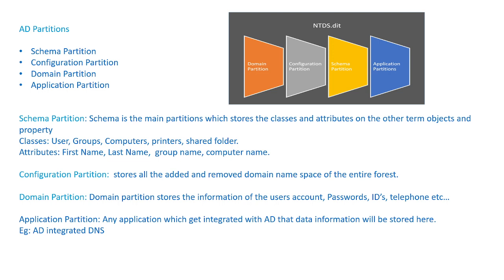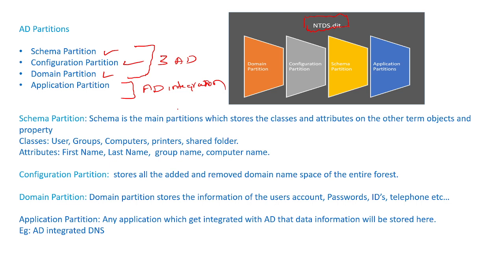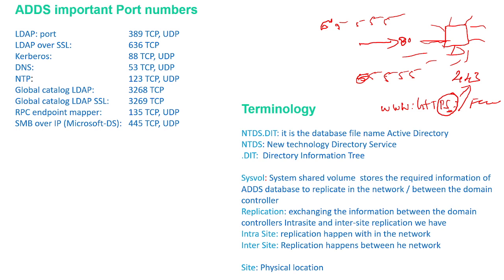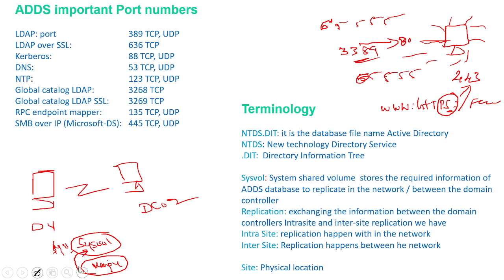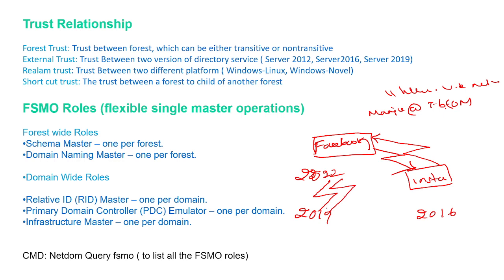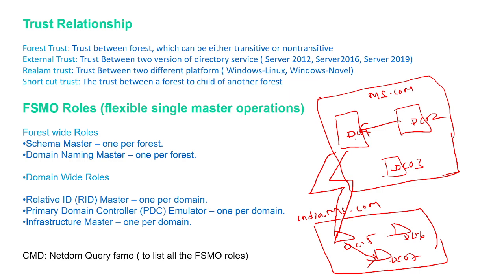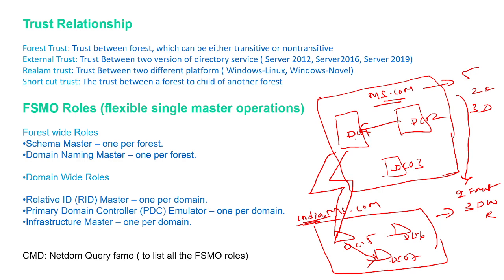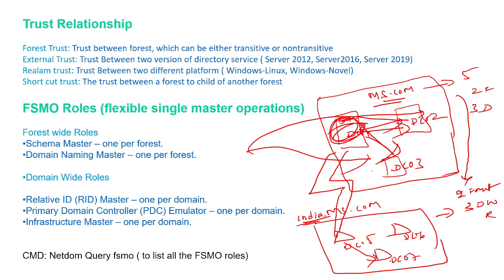Active Directory Partitions and FSMO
AD Partitions and FSMO explained